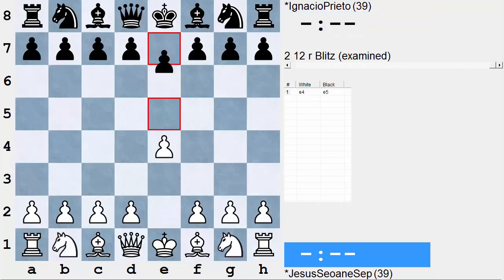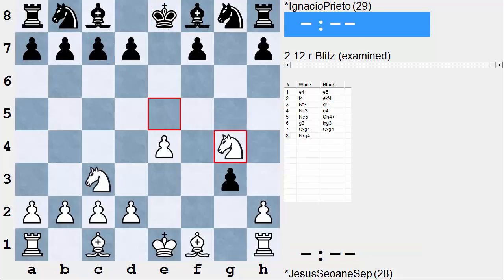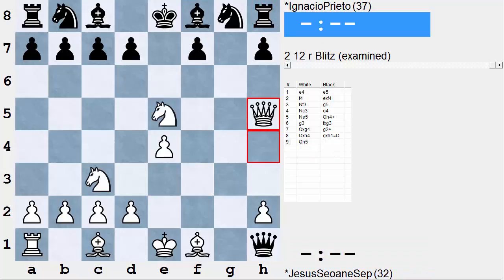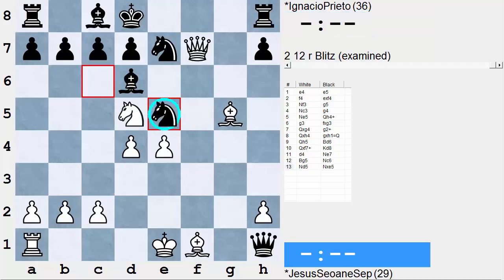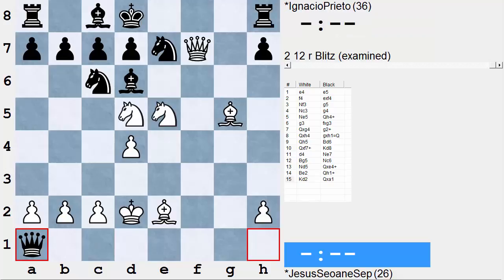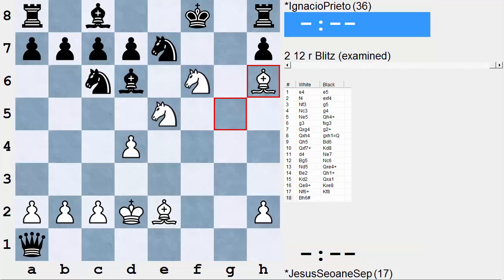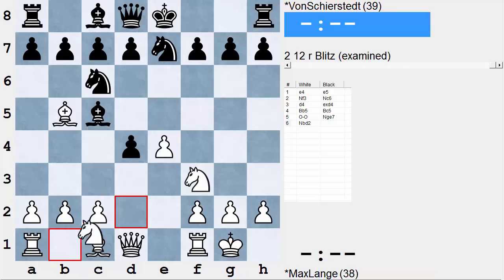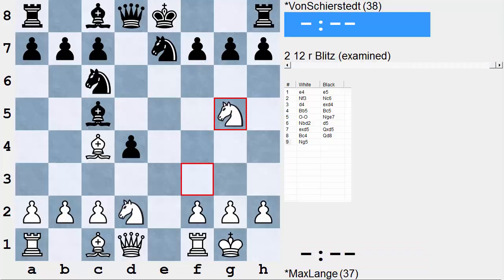LarryC's Tactics Handbook - Episode 7 - for Chessclub.com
There are very good reasons to keep your king out of the center. It becomes a fat sitting duck, an easy target for the enemy's army. After showing us how to attack the castled king, now GM Christiansen moves on to explain how to attack and execute a king that wasn't able to castle. With several examples, taken from games played by the like of Tal and Carlsen, but also unknown masters, Larry, with his unmistakable style, in this episode gives us an introduction about what can happen to the king stuck in the center. In this episode, Larry shows us how to attack the king in the center in open games, using three amazing games.